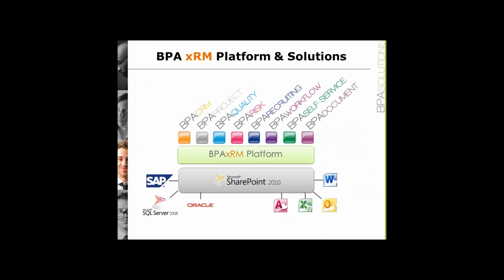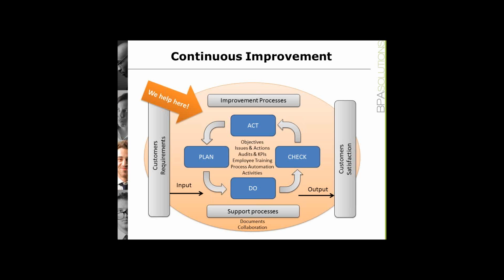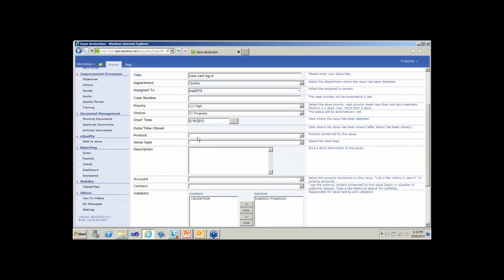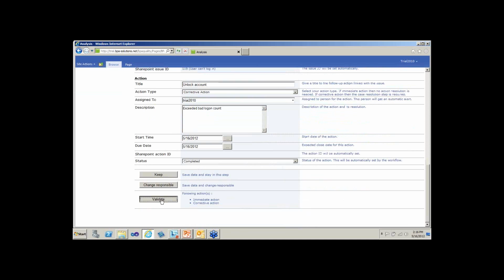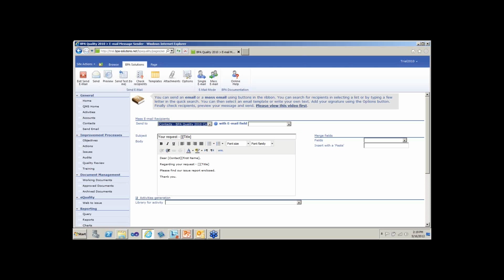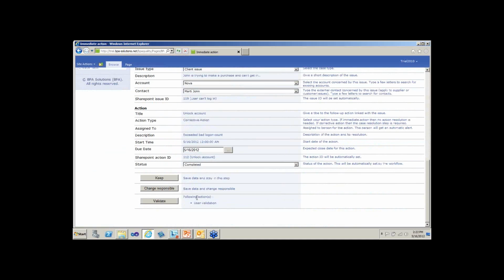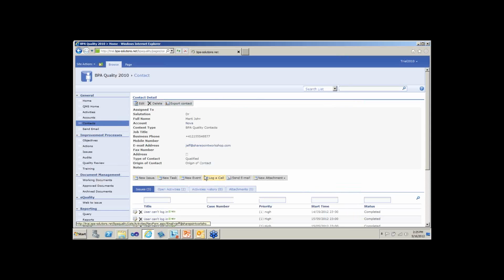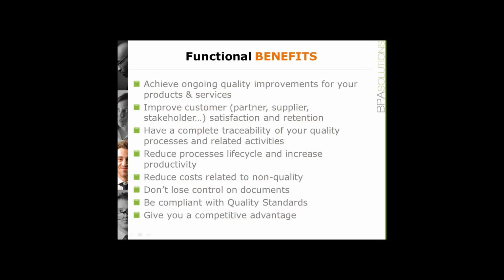BPA Quality for SharePoint presented by SharePoint Guru Jeff Webb